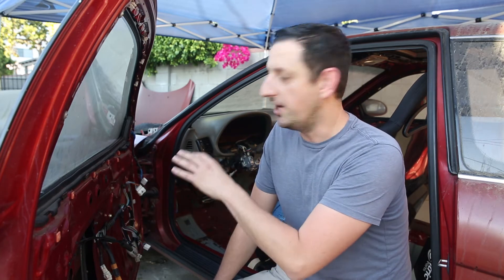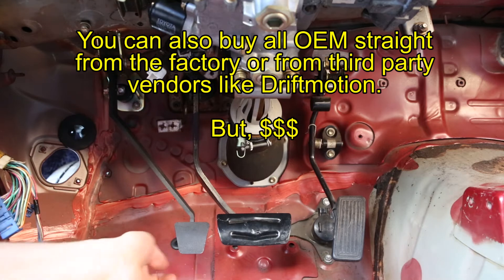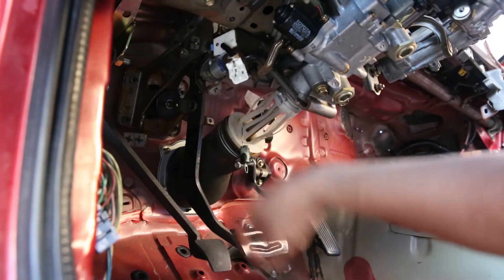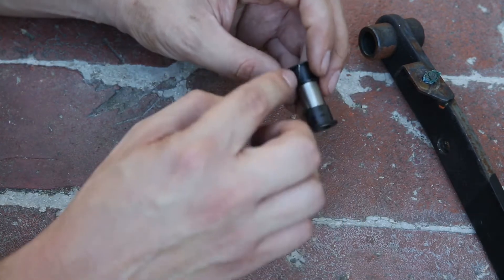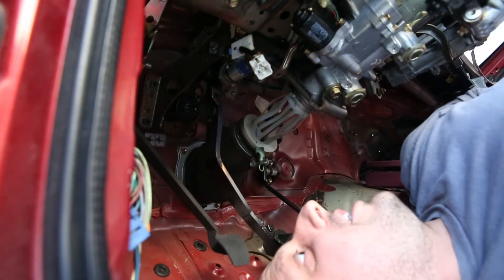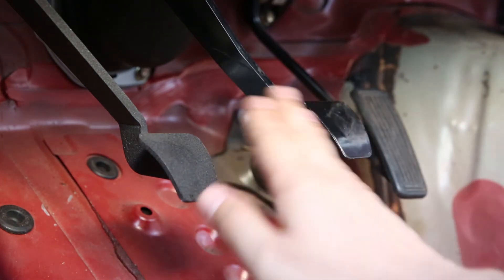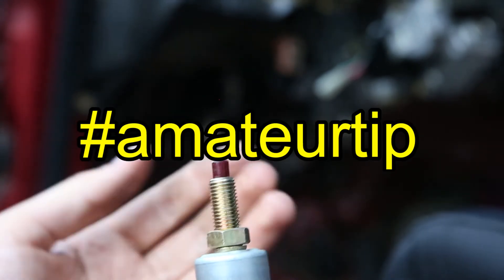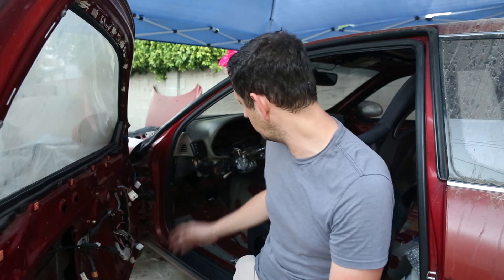Lexus SC300 Drift Build. Ep.30 - OEM Auto to Manual Brake Pedal Swap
Jeff installs the OEM Lexus brake pedal from a manual 5 speed SC300 into the SC400 to complete the auto to manual swap. It went pretty smoothly except for that parts that didn't.

Thanks!

Part Numbers:

Manual Brake Pedal: Lexus Part No.  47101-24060

Brake Pedal "stop cushion" or "stop pad" (I found a much cheaper one than in the video for only 95 cents. Lexus Part No. 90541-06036

Bushings to replace my cracked ones (need 2): Lexus Part No. 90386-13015

[Creative Commons]
Provided by ARGOFOX